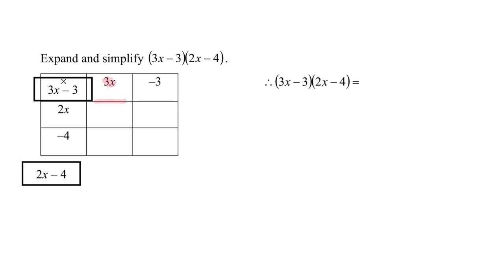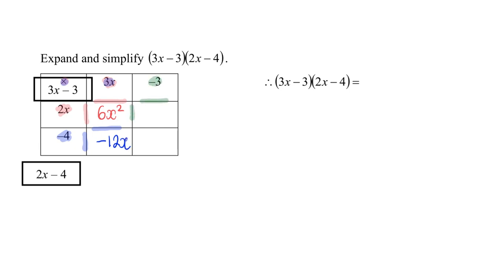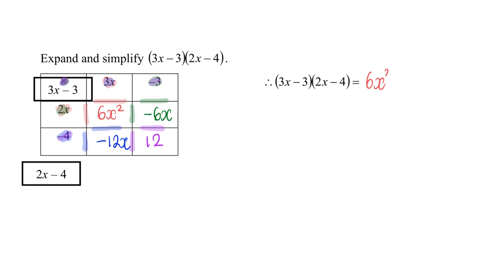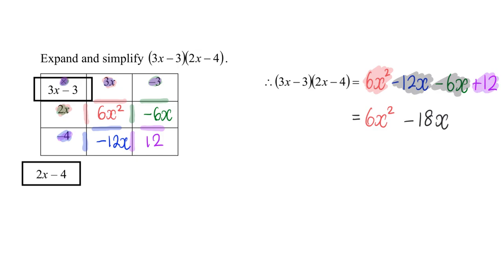Expand and Simplify (3x - 3)(2x - 4)